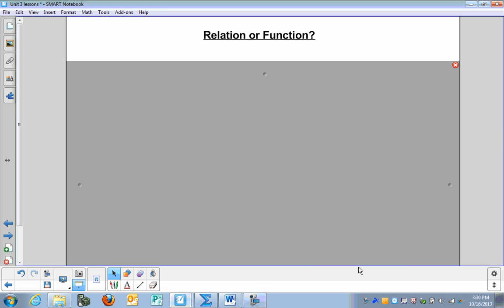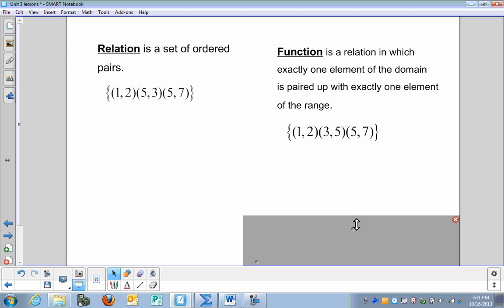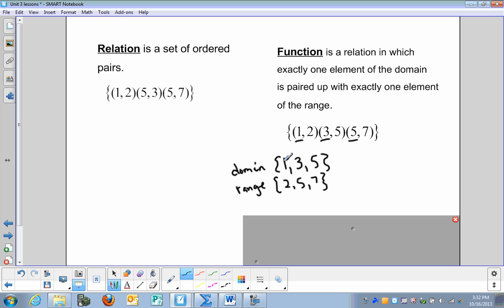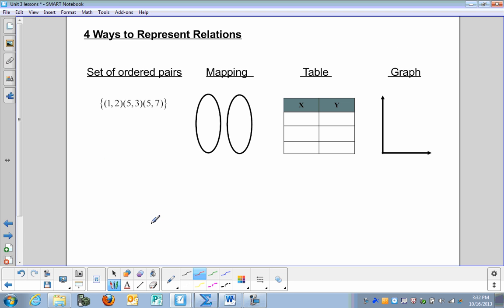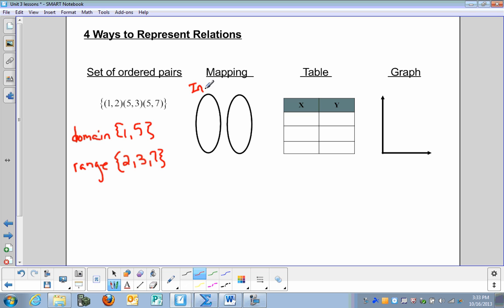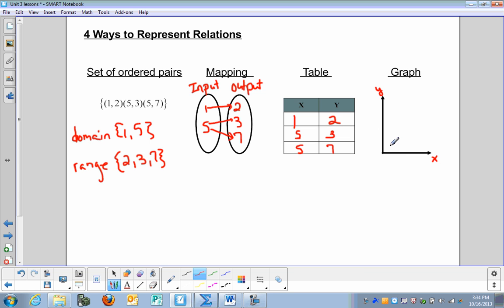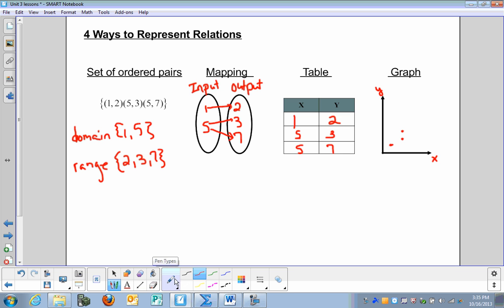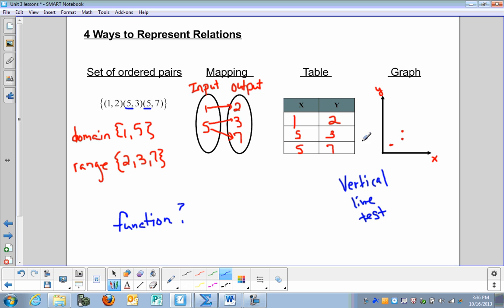Relation or a Function